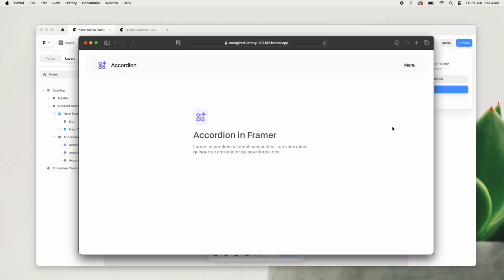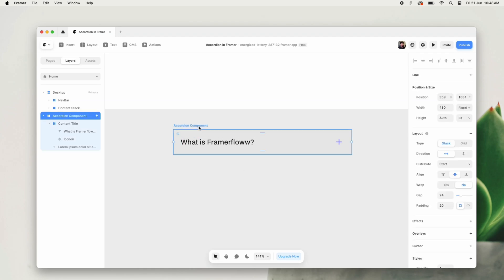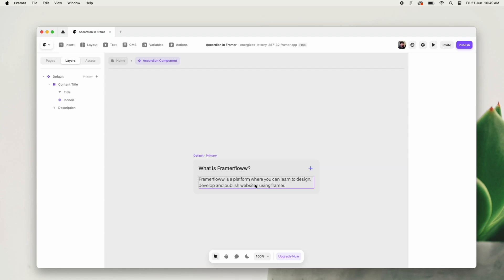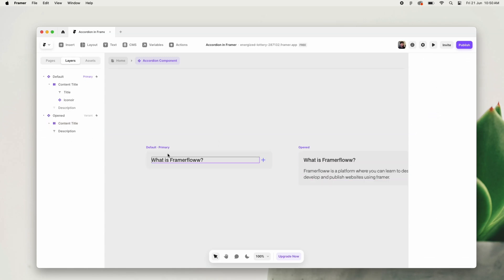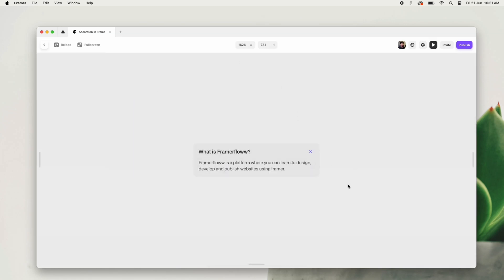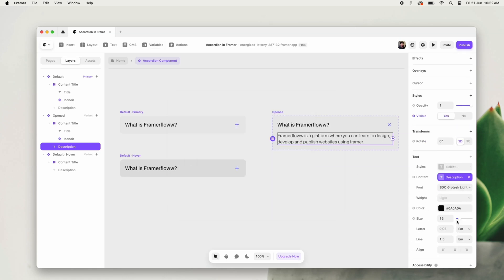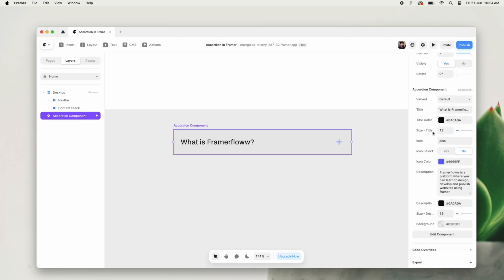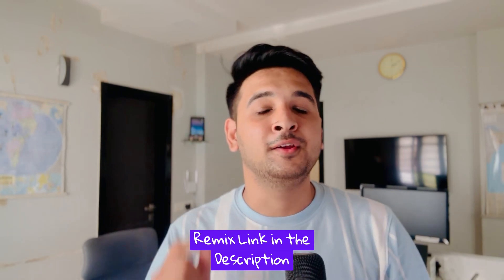Accordion in Framer | Quick Tutorial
In this Tutorial you will quickly learn how to create basic accordion design inside of Framer. Watch till the end as there's important concept discussed to quickly improve your template design work.

0:00  Intro
0:17  Accordion Tutorial
4:13  Preview
4:23  Outro